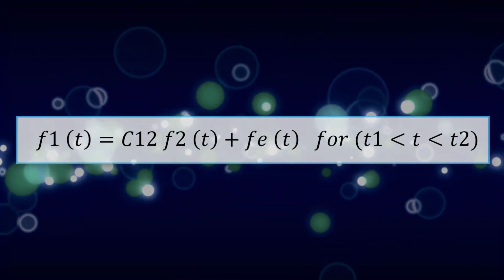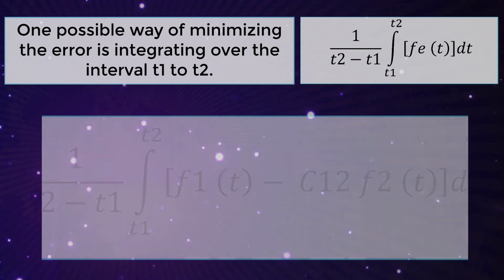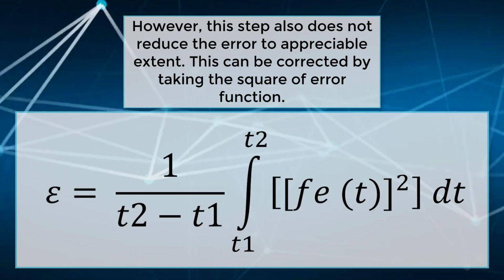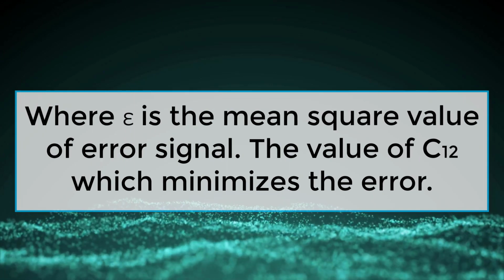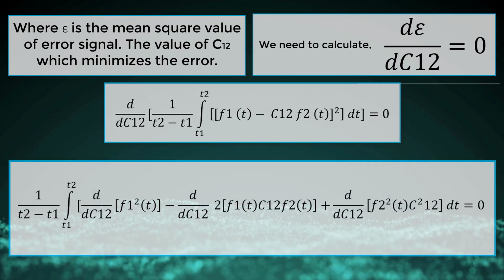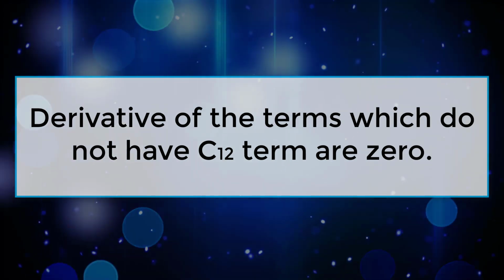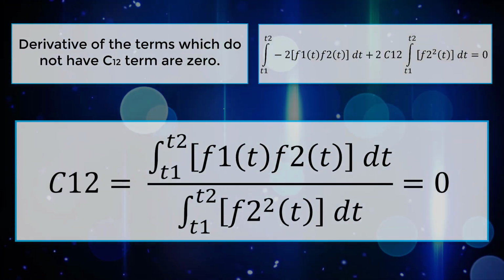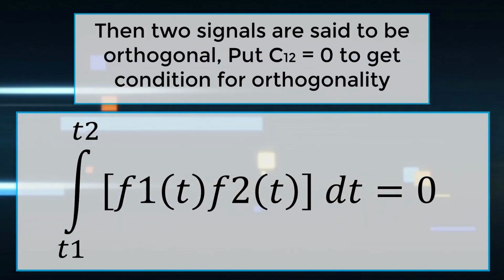What is Signal Approximation Using Orthogonal Functions | Signals & Systems | ECE | EEE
Learn signal approximation using orthogonal functions, signals & systems, ECE, EEE, engineering.

Team SimplyInfo.net